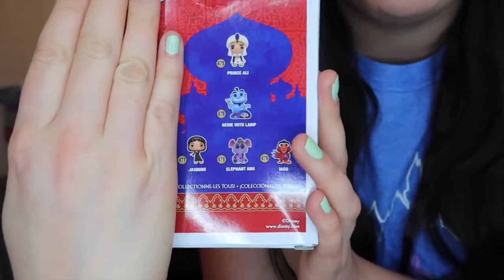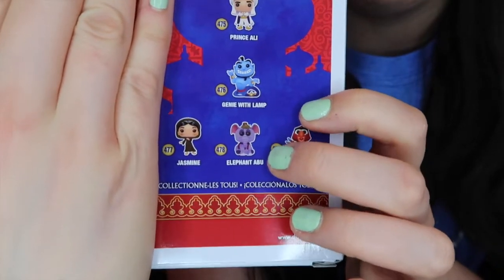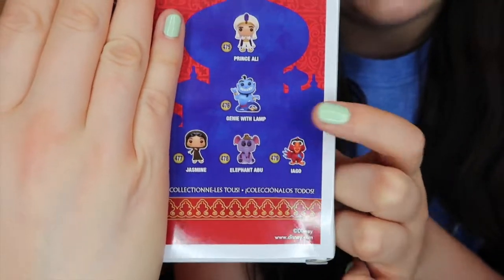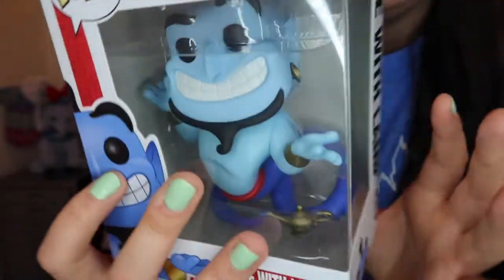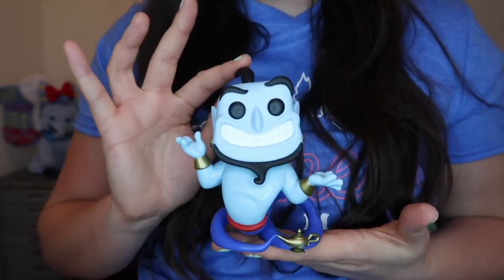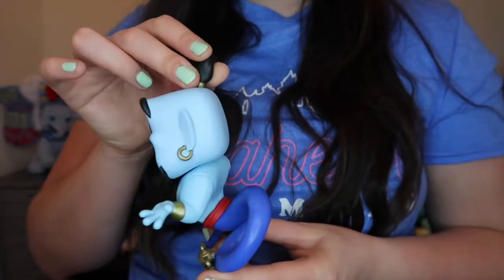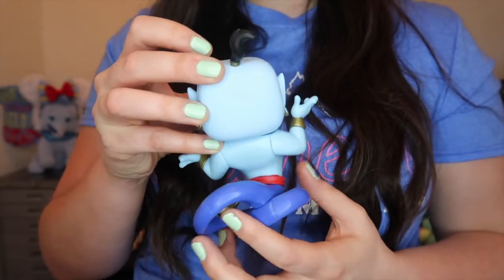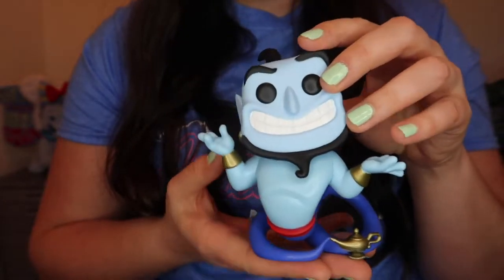Disney Funko Subscription - Pop In A Box - Unboxing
**Disney Subscription**
-- Pop In A Box UK - Disney Monthly Subscription Box -- Unboxing and Review

Self confessed subscription box nerd here! This week I have my favourite Disney Funko Pop subscription - Pop In A Box!

Also let me know if you too are a subscription box nerd or if you know of an other great Disney monthly subscription box! I'd also be interested in you thought on the Disney pin inside this box.